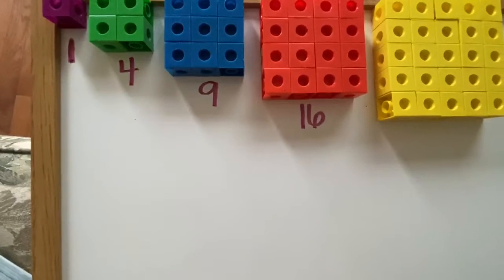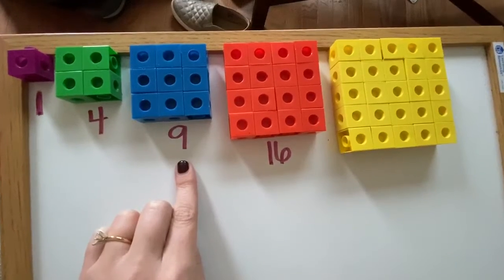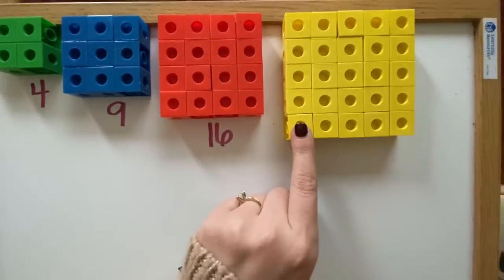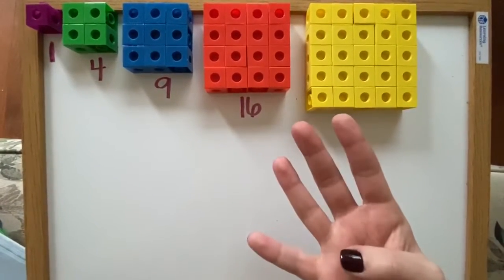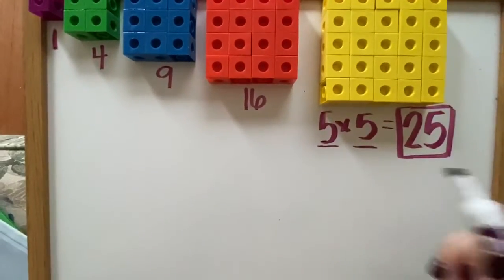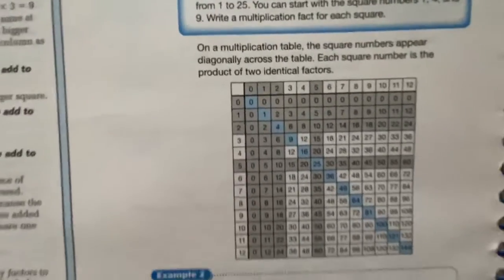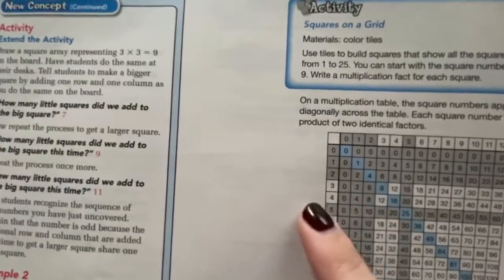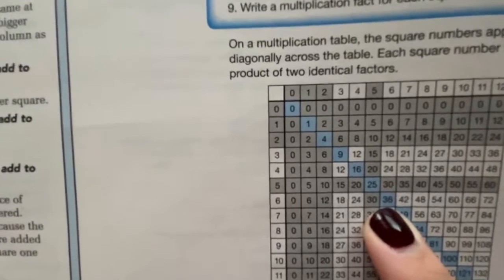Lesson 61 Part 2